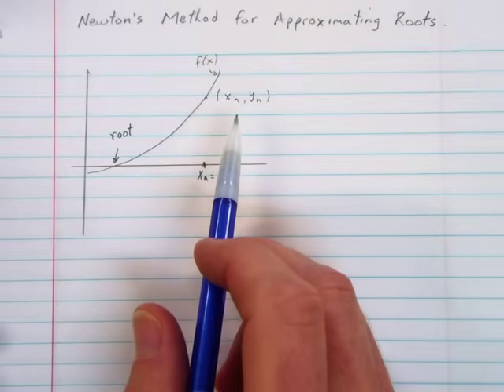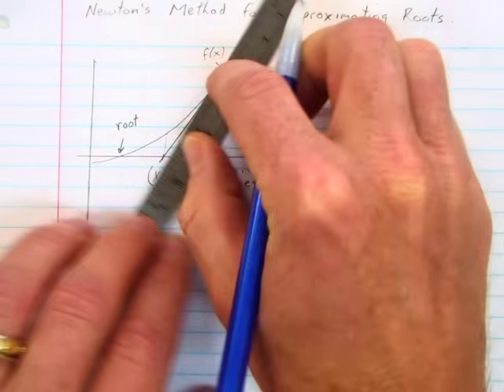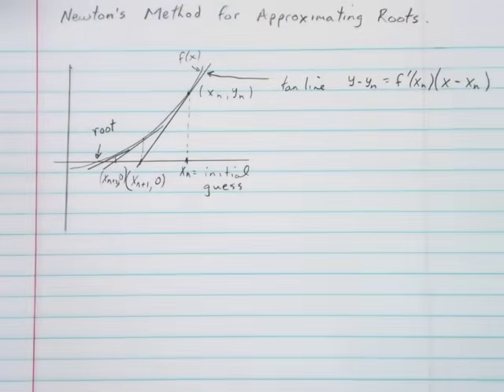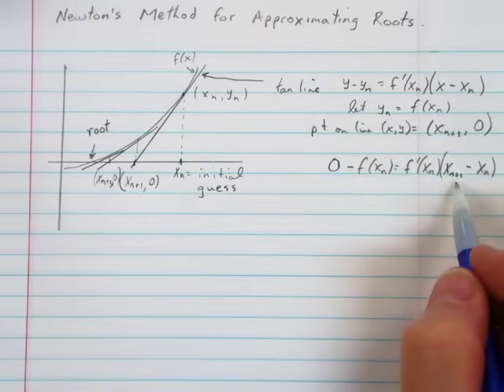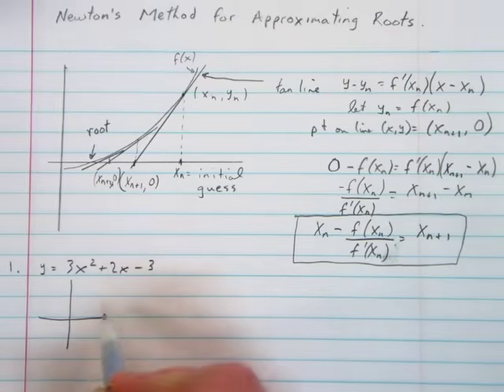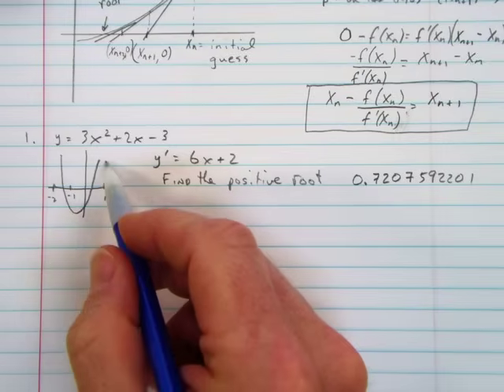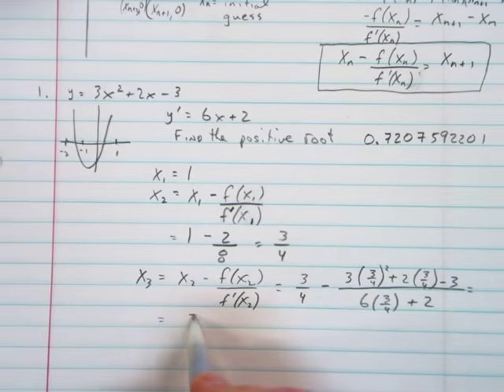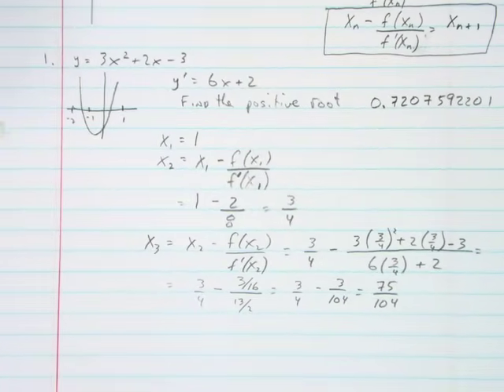Newton'sMethod-Ex1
The video shows how Newton's Method was developed so you understand it.  It also has one example.  See the next video for the rest of the examples.